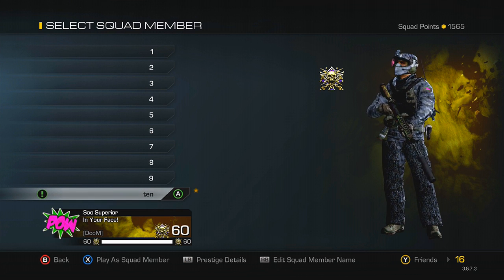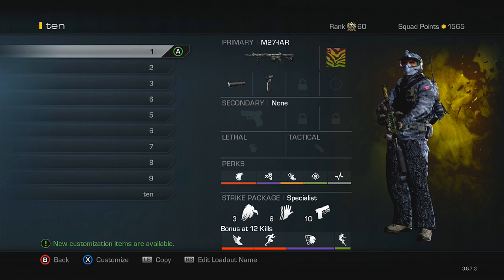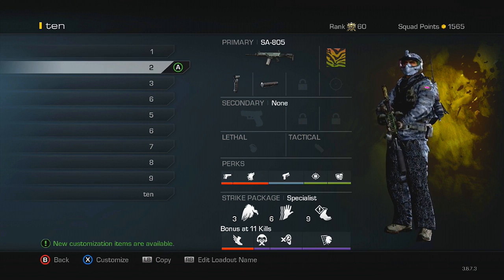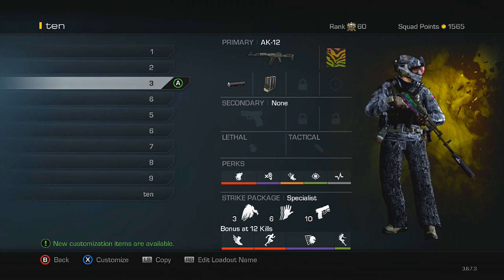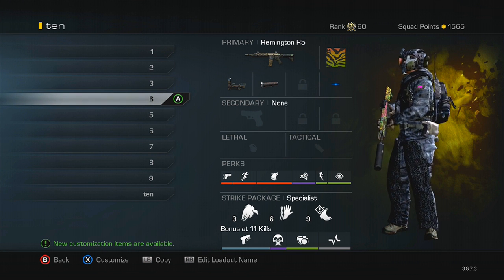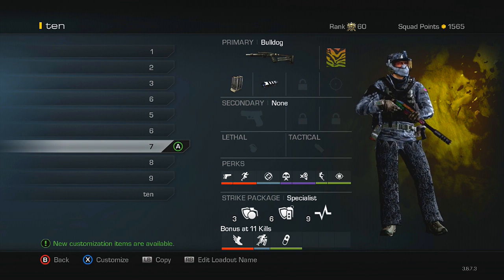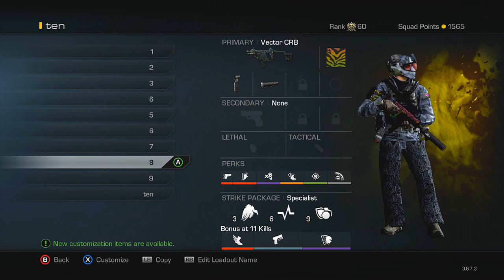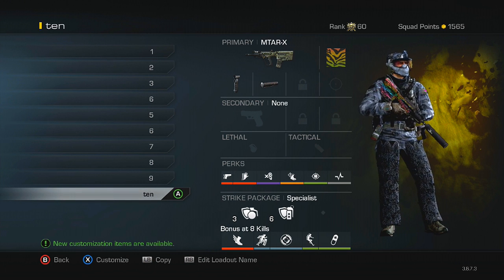BEST KEM CLASS SETUPS! UPDATED! (Call of Duty Ghost)